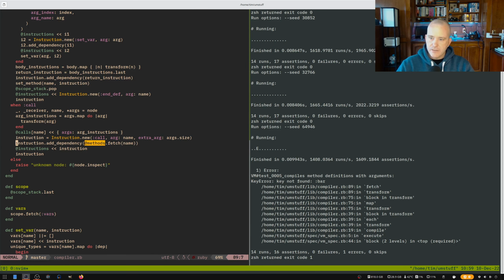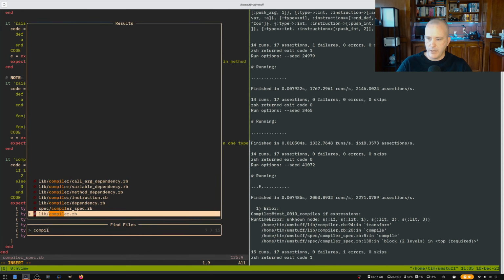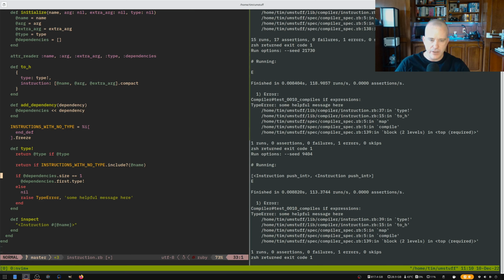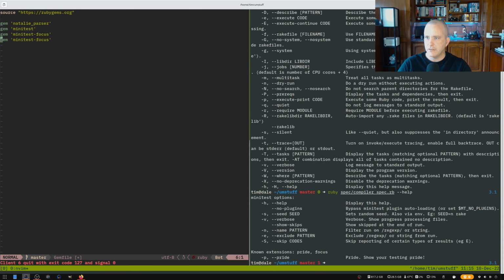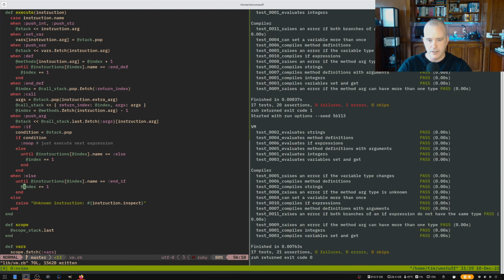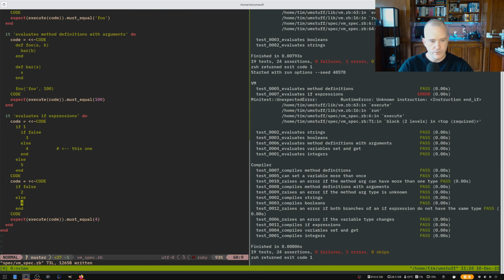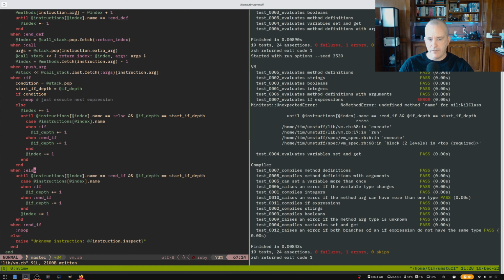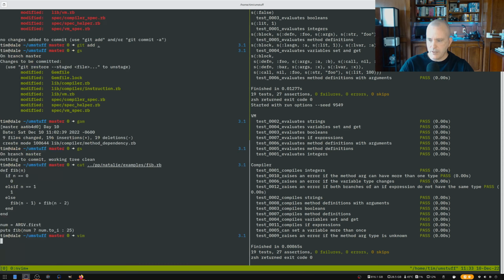COMPILER FUN, DAY 10: IF EXPRESSIONS AND BOOLEANS [RUBY]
In our quest to generate a Fibonacci sequence, we need IF/ELSE. Shouldn't be too hard right? (See thumbnail for confused face.) :-)